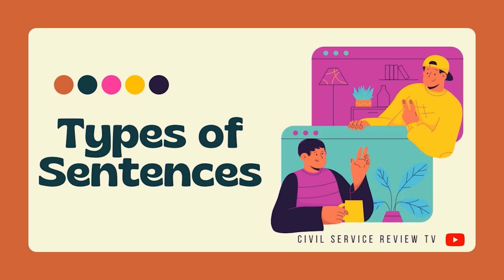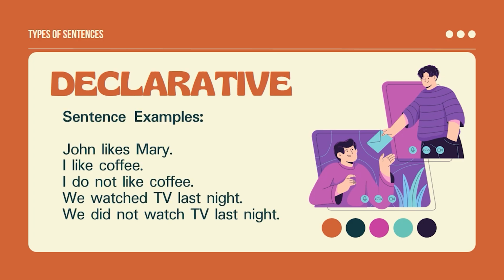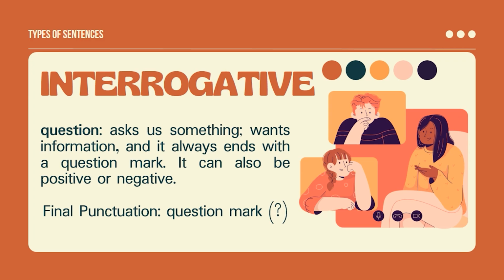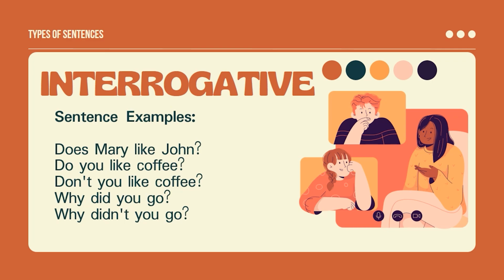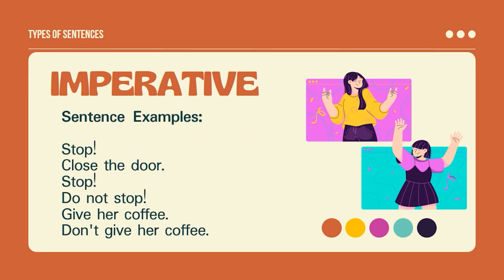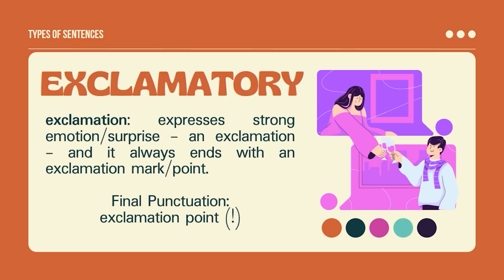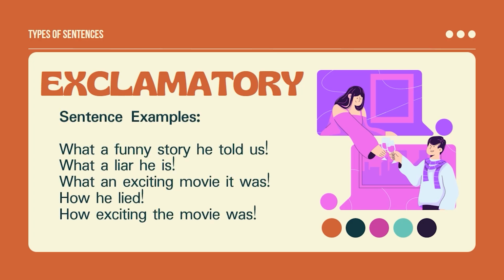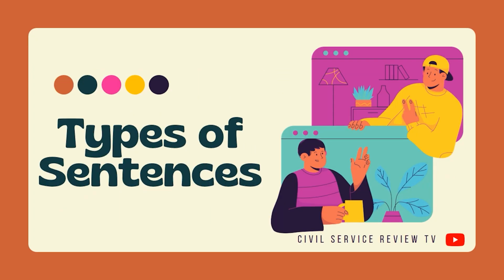Types of Sentences